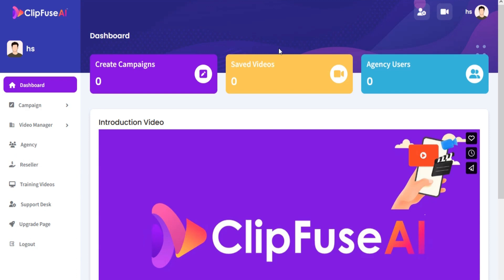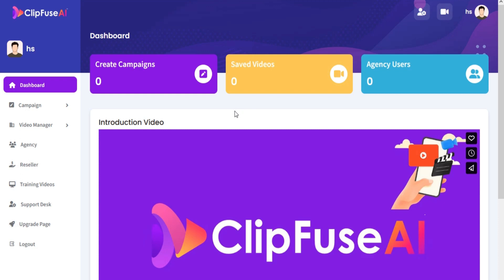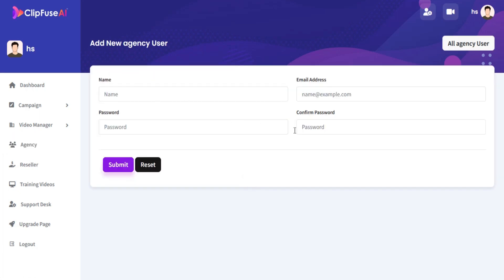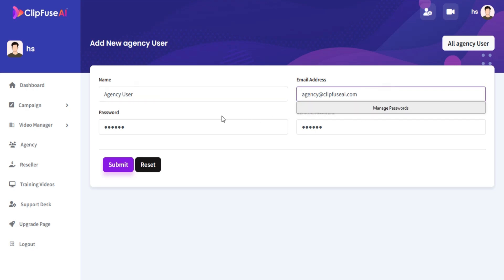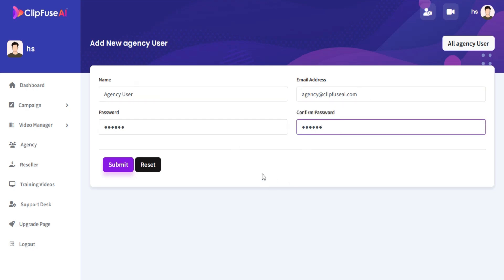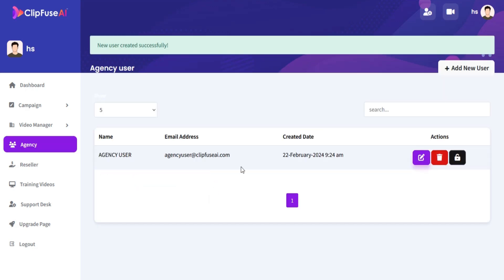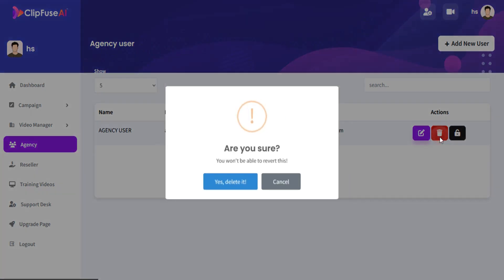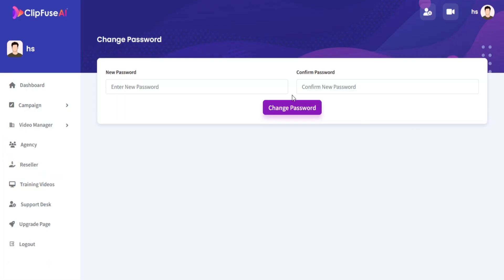How To add and manage Agency User In Clip Fuse AI?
This tutorial is about How To add and manage Agency User In Clip Fuse AI.